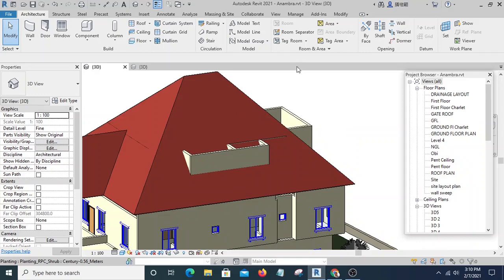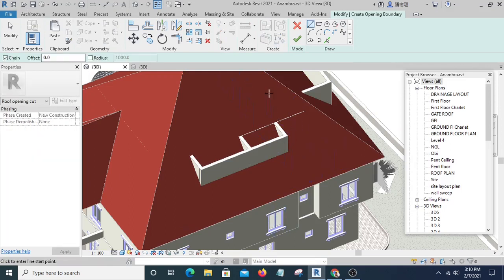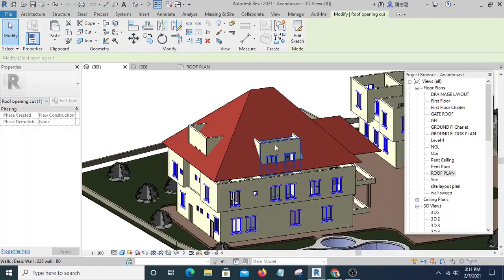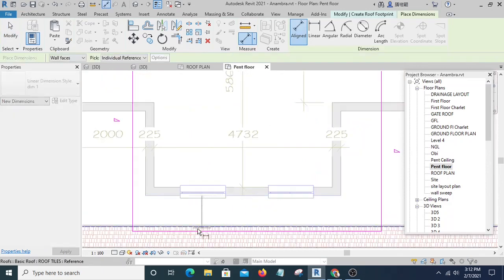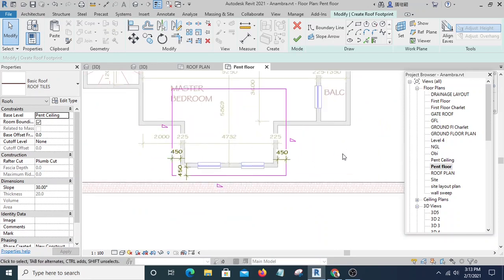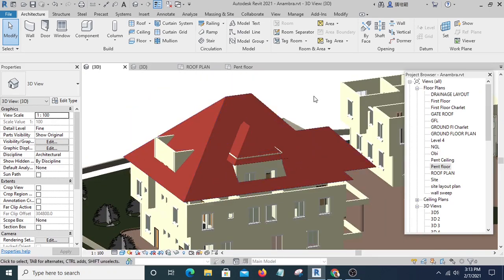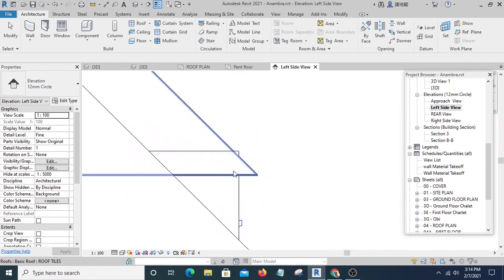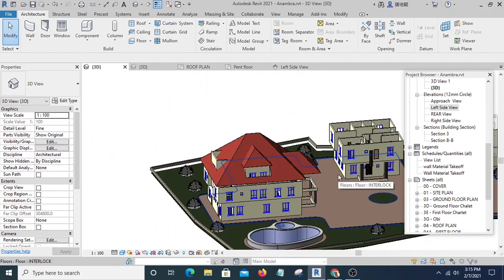How to Create Pent floor roof